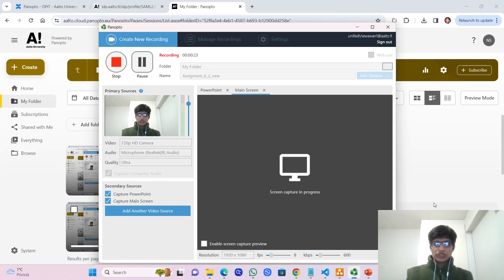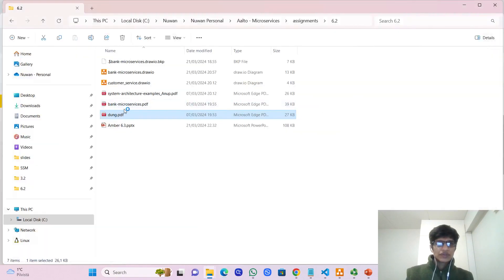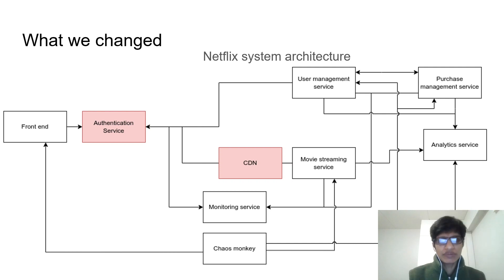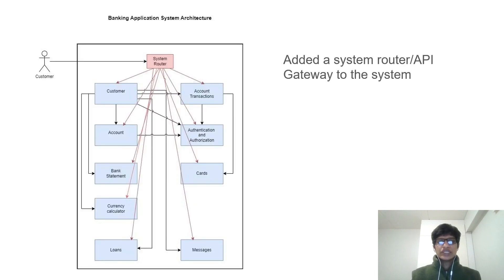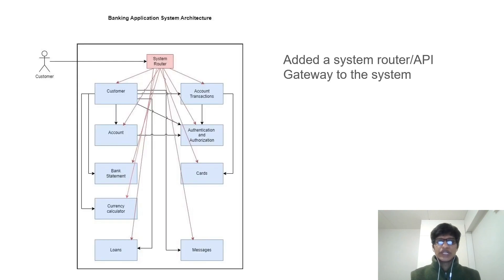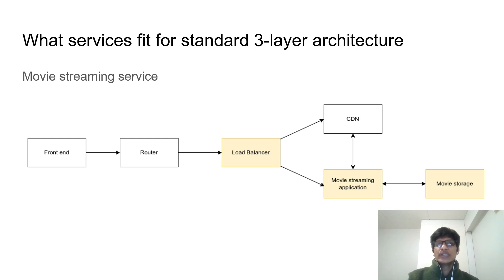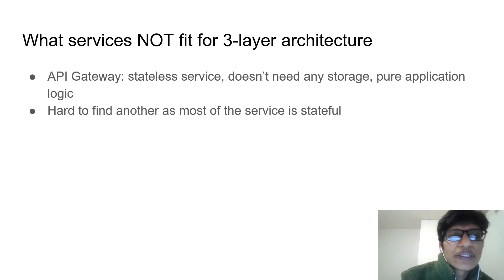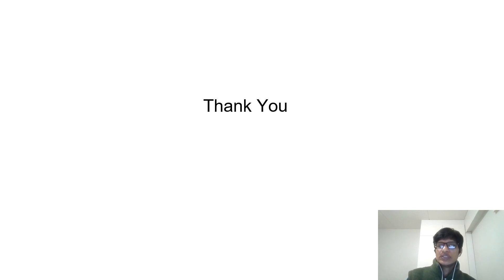Assigment 6 2 new default